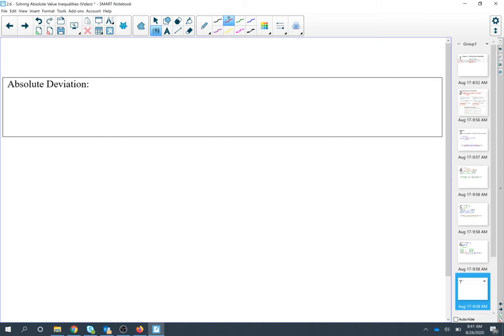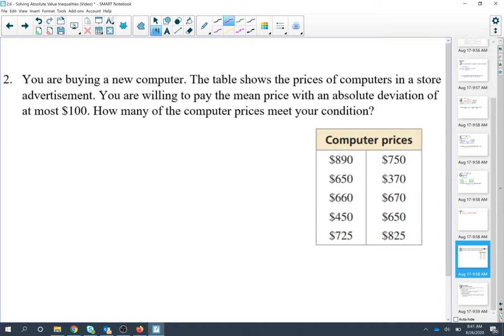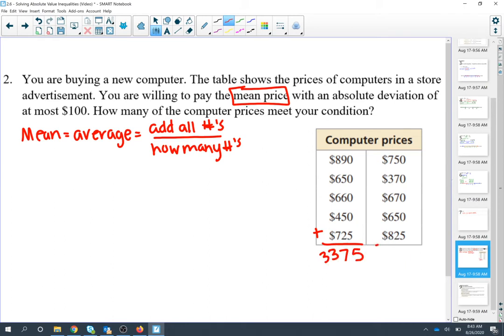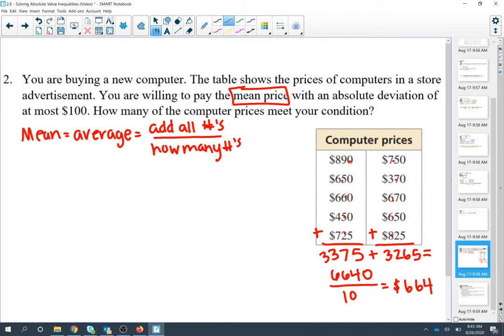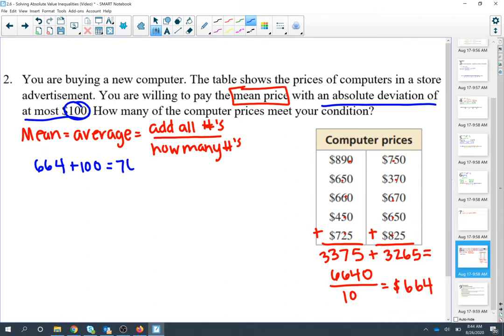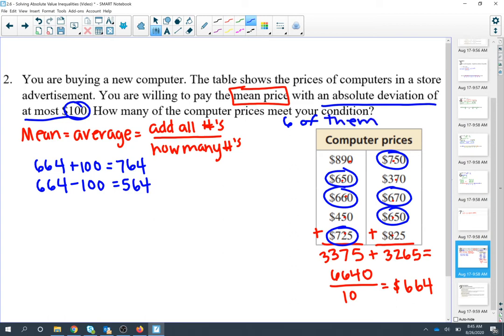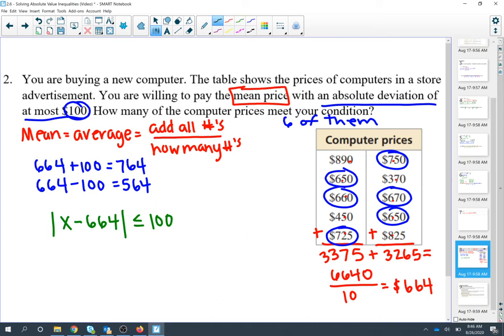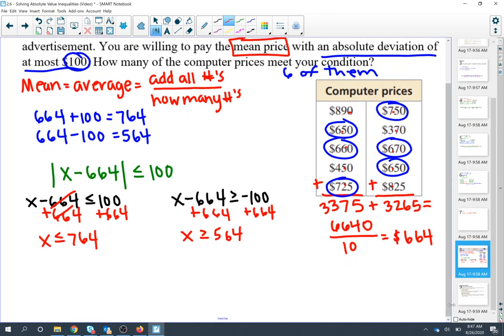2 6 Example 2 Application